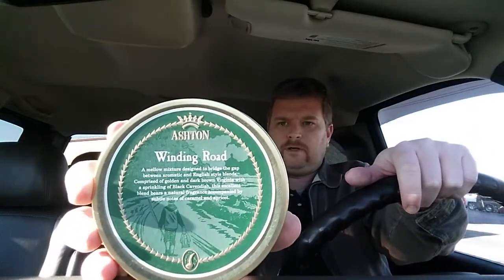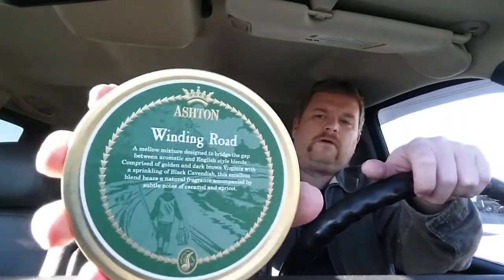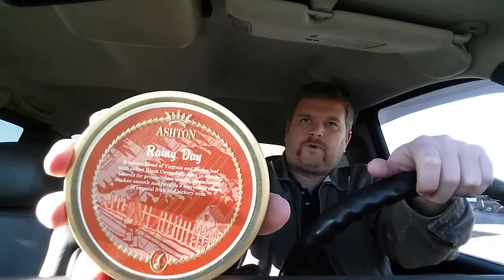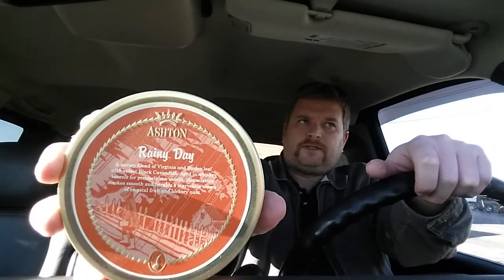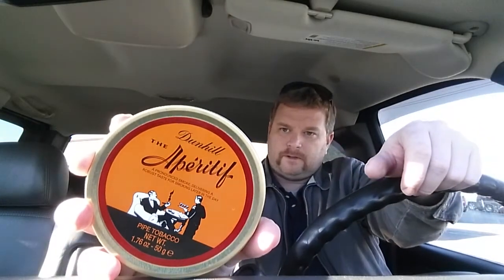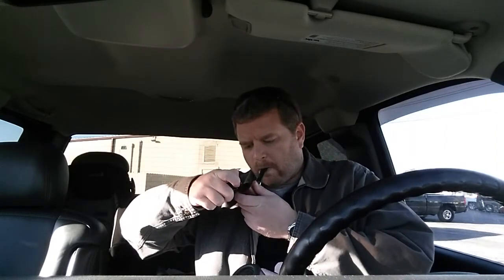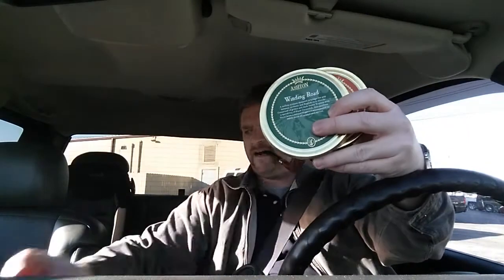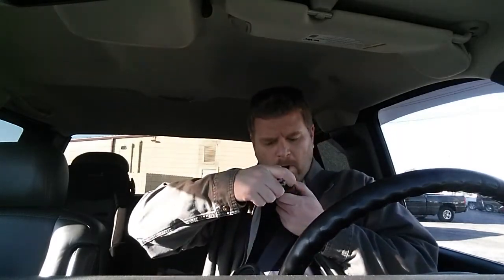birthday lettuce, 3 new tins